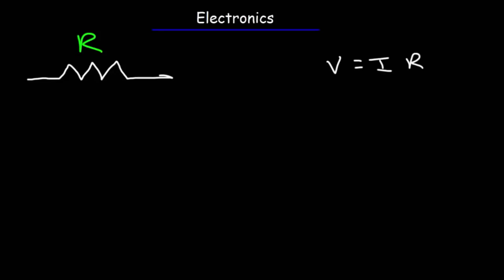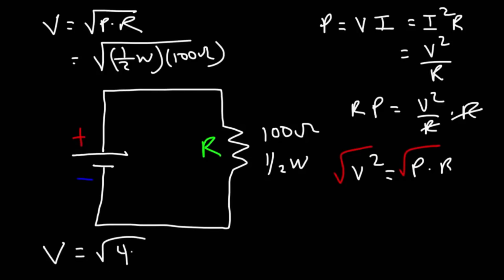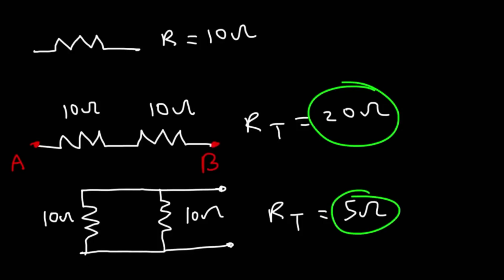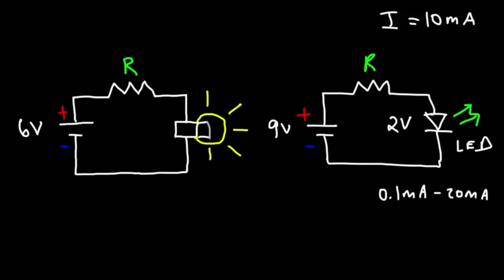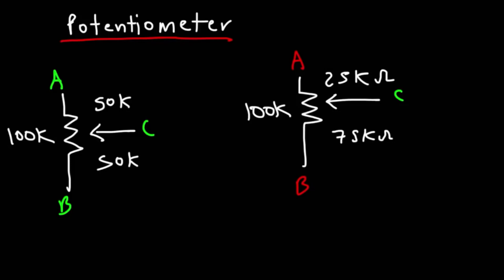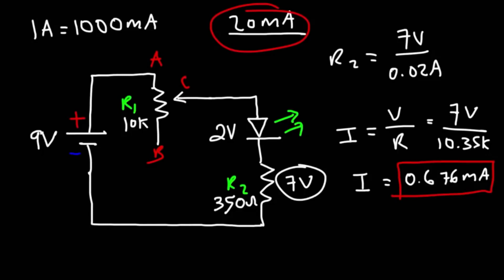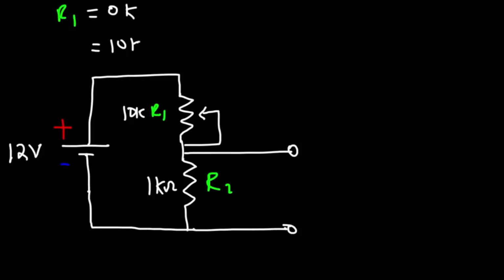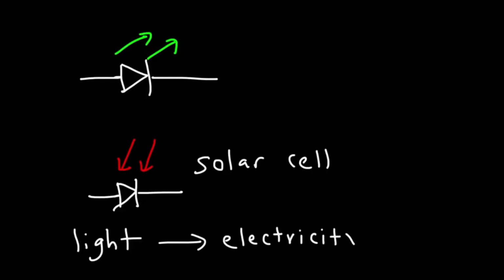best manualy electronis